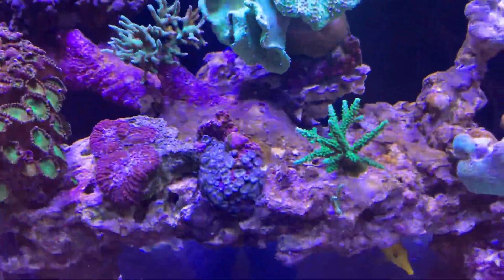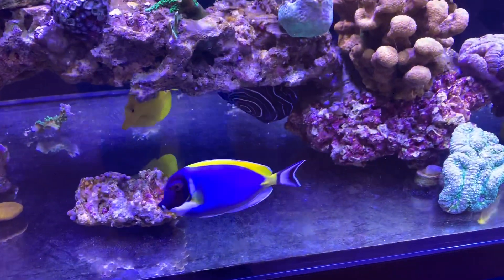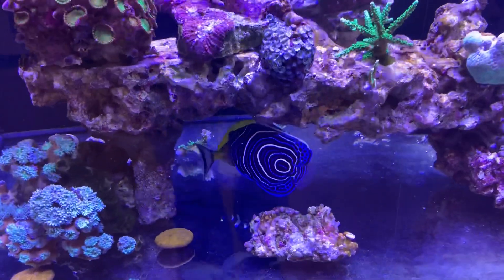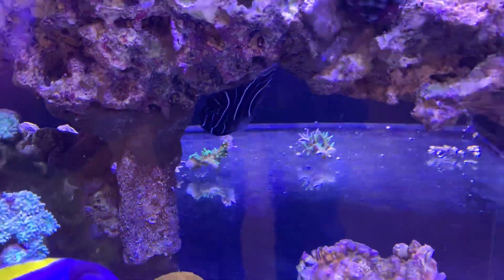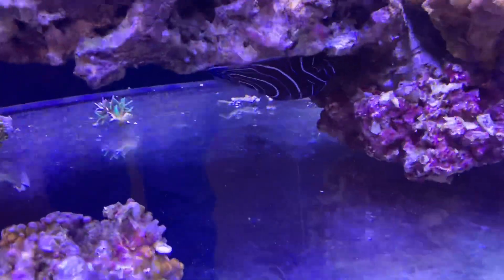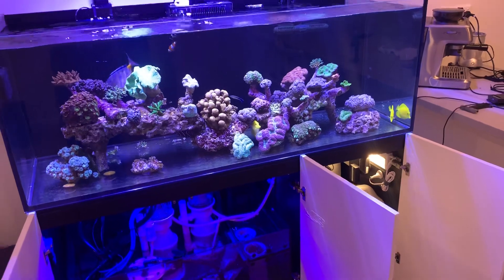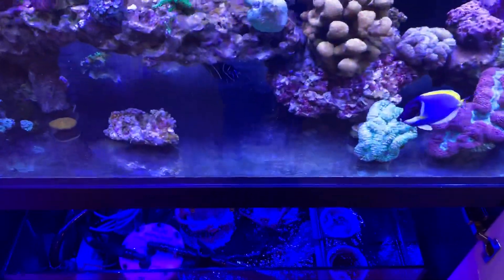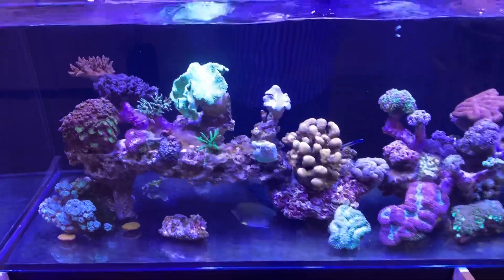About Emperor Angelfish